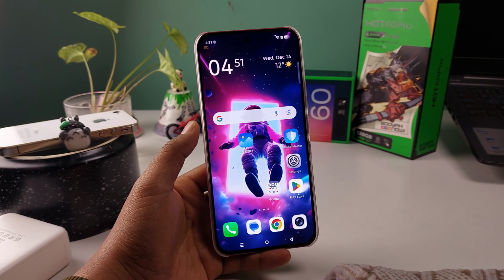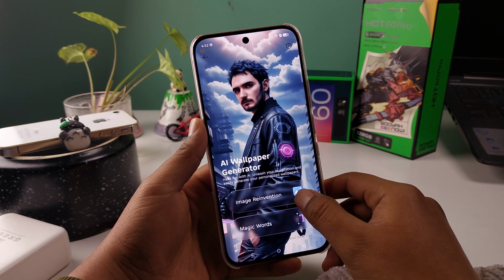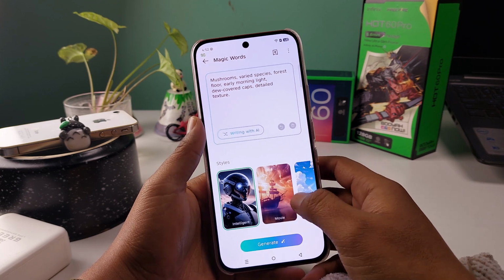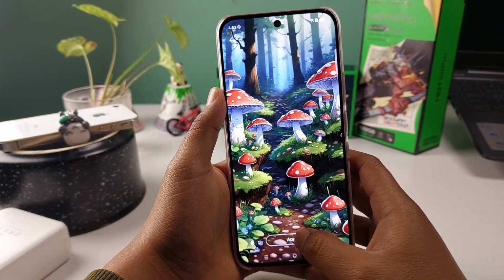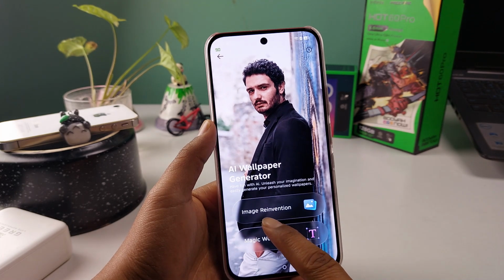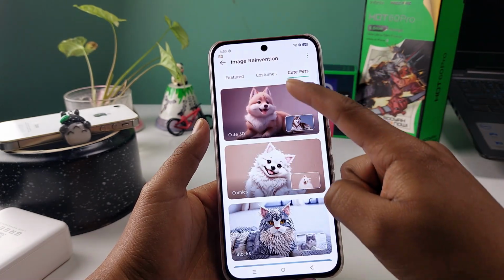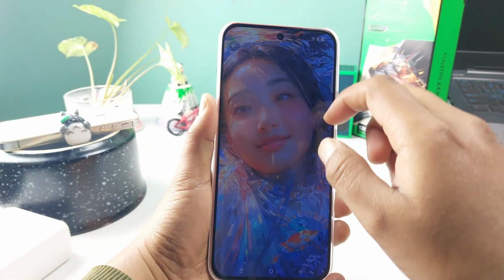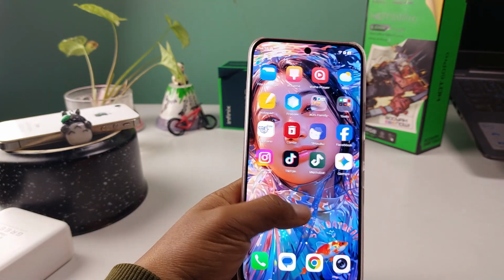How to Use AI Wallpaper Generator in Infinix Hot 60 Pro (XOS 15 Guide)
Stop using boring stock wallpapers! In this video, I'll show you how to use the AI Wallpaper Generator on the Infinix Hot 60 Pro.

Learn how to use text prompts to generate unique 4K backgrounds and how to use the Sketch-to-Image feature in XOS 15 to turn your drawings into professional art. I’ll also show you the best prompt ideas to get the most realistic results!

What You Will Learn:

Where to find the AI Wallpaper menu in Settings.

Writing the perfect prompts for AI art.

Using the "Reinvention" style tool for your photos.

How to set AI wallpapers for both Home & Lock screen.Hopefully, you guys learn something new today
Happy learning 🙏❤️